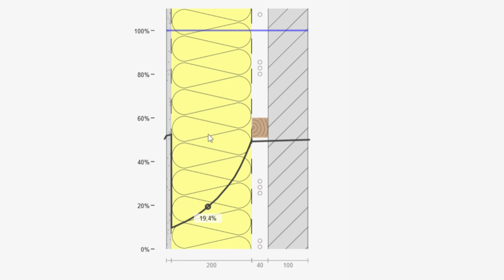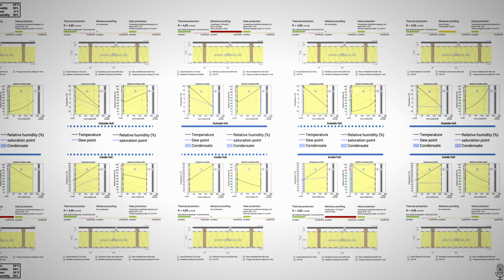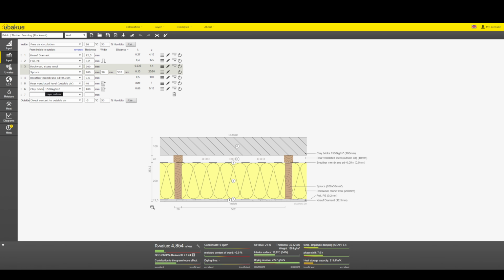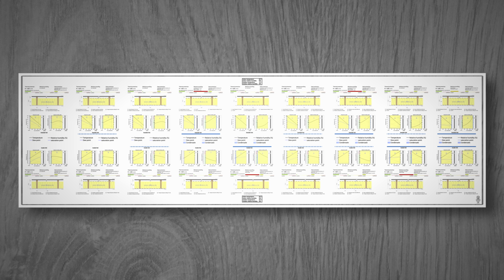Assessing Moisture Risk in Buildings with the Glaser Method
Video Description 📝
The Glaser Method is a simplified calculation approach used to assess condensation risk in building elements by analysing vapour diffusion and temperature gradients. This video explains how it works, where it is applied, and why its limitations must be understood.

Gear 📷
Camera: iPhone 15 Pro Max
Gimbal: DJI Osmo Mobile 6
Lighting: 2x Nanlite PavoTube II 6C
SSD: Samsung Portable SSD T9 4 TB

Acknowledgements 🙏🏼
This video was made possible by:
- Lars Wijdoogen

Chapters 📝
0:00 Introduction
0:43 Purpose
1:09 How it Works
2:12 Applications
2:39 Limitations
3:14 Standardisation
3:47 Comparison with Advanced Tools
4:14 Visual Examples with Ubakus Software
4:37 Conclusion
5:06 Outro

Collaborations 💻
Are you interested in collaborating?